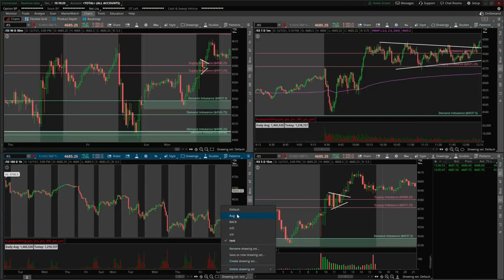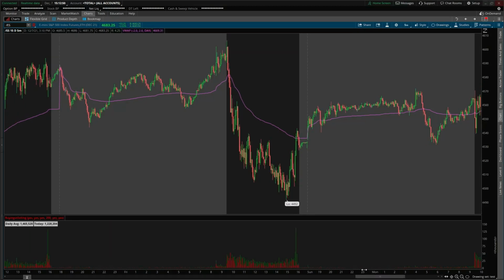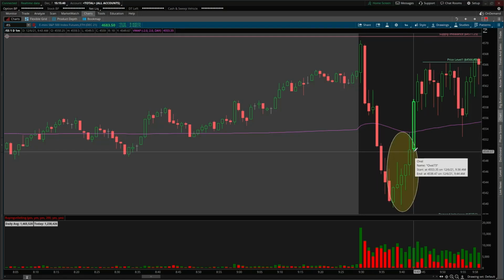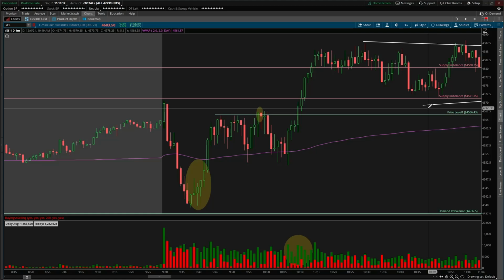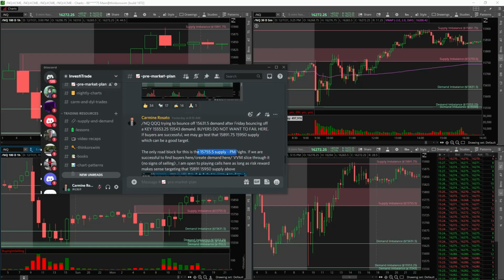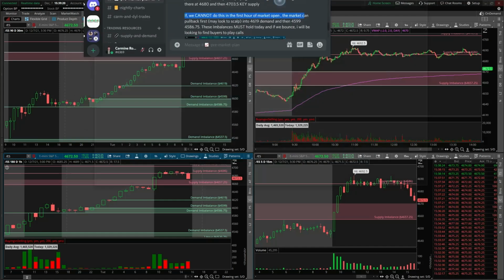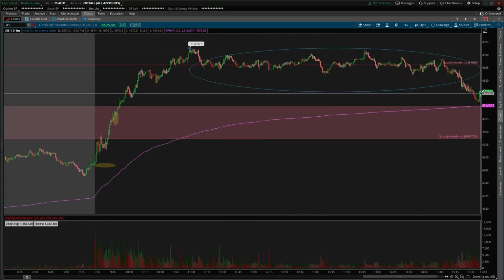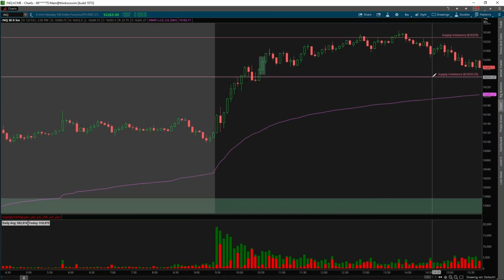$6,275 PROFIT Trading Options Using Supply & Demand Zones